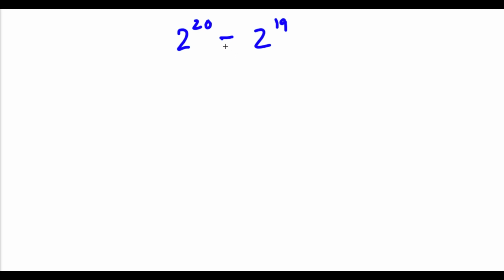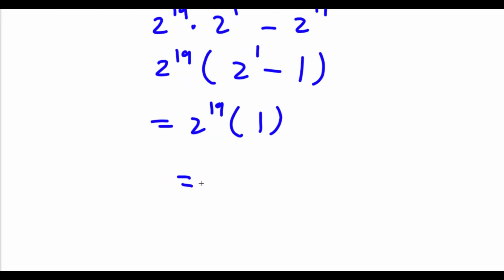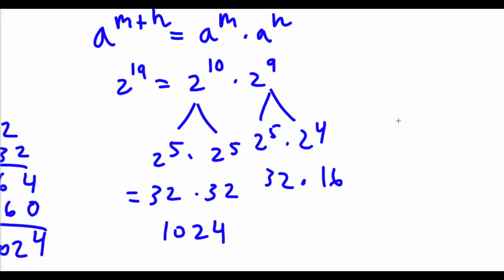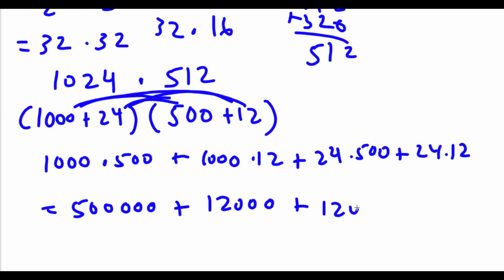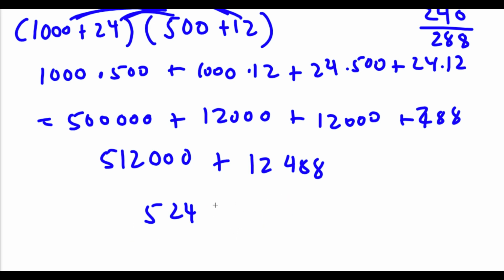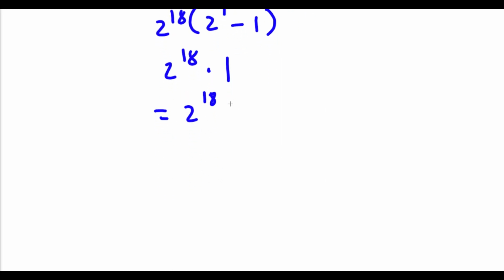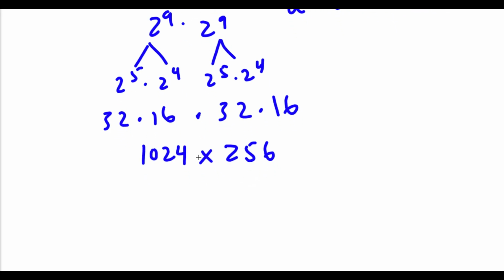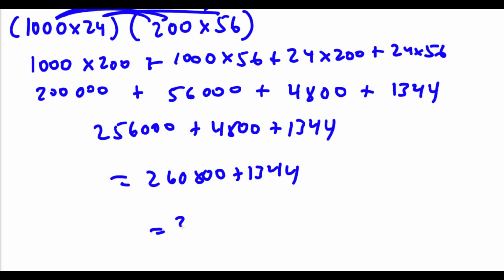Can You Solve This Challenging Problem Without A Calculator? | A Nice Exponential Problem